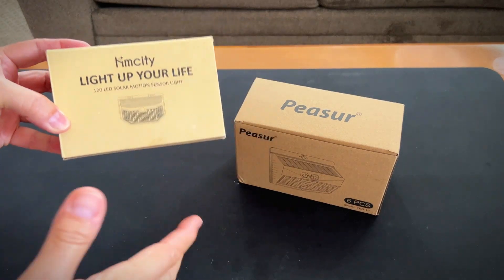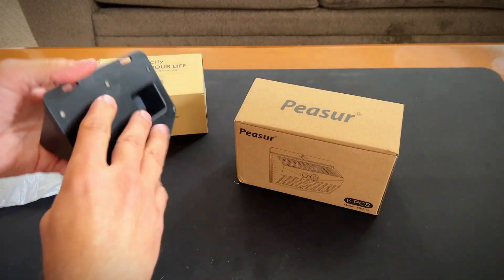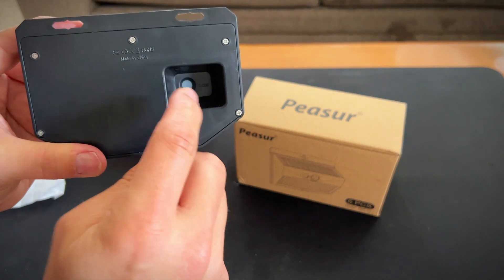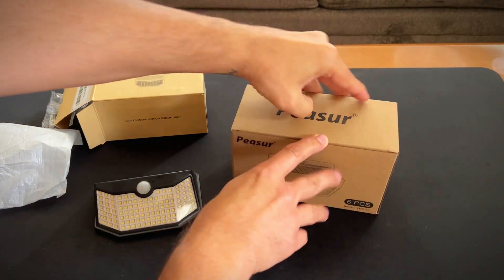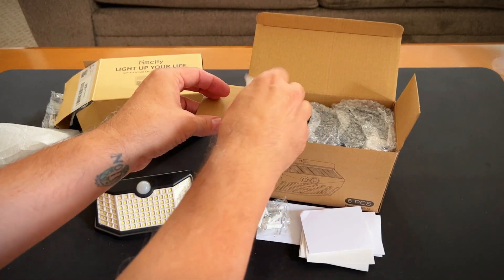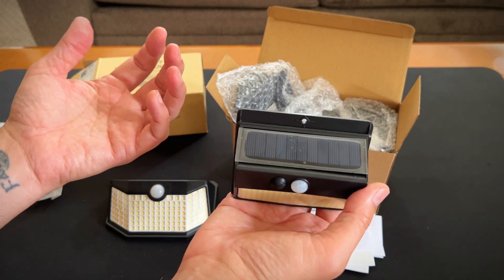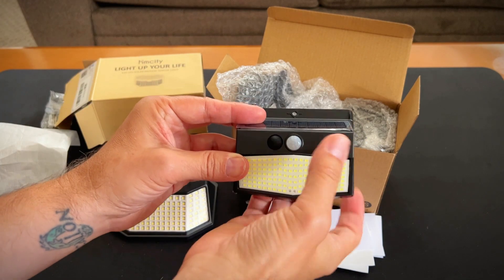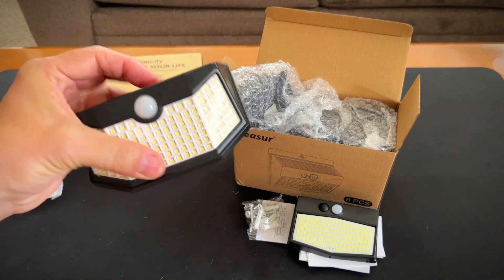Outdoor Solar Lights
HMCITY Solar Lights Outdoor 120 LED with Lights Reflector and 3 Lighting Modes, Motion Sensor Wall Lights,IP65 Waterproof Solar Powered for Garden Patio Yard (2Pack)

1.Enhanced PIR Motion Inductor：Hmcity Solar Lights Outdoor bring 3 lighting modes 1. Mode 1 (Motion sensor turns the light on when people comes) 2.Mode 2-Permanent On all night(it turns on at night and stay all night.)3. Mode 3-Smart brightness control(the Light stays all night and turns brighter when it detects motion)
2.High Efficient Solar Panel:Adopted monocrystalline silicon solar cells, the conversion rate reaches up to 20.5%. It has 15% electricity more than other products in the same solar light time, Made with high impact ABS lamp body that has high-temperature resistance, anti-corrosion and waterproof too,which ensures longer usage time.
3.Wider lighting Angle & Larger Coverage: Equipped with 120 led upgraded high power LEDs & 270° wide lighting angle, solar lights can provide excellent brightness and larger illumination coverage to light up a yard of 30㎡ Pendant Lights.
4.Durable IP65 Waterproof – The hmcity Pendant Lights is made of the IP65 technology that makes it waterproof. Durable, weather-resistant & heatproof plastic construction.
5.Wireless and Easy to Setup：No concern to worry about the hassle of electric wire. Hmcity wireless solar Wall lights can be fixed easily by expansion pillar-hinges and screws that came with, mounting tape, thin wire or other creative ideas you can pop up.